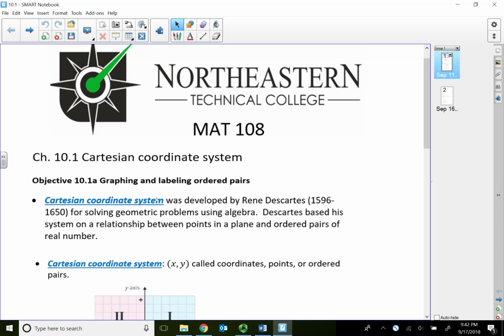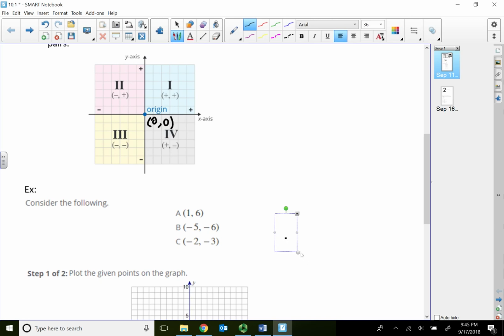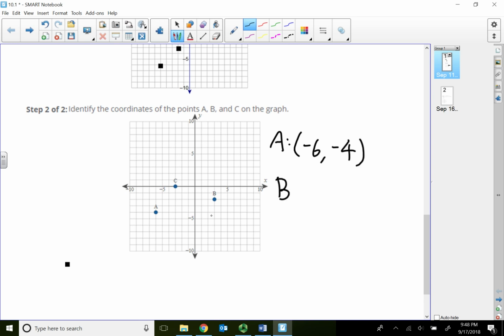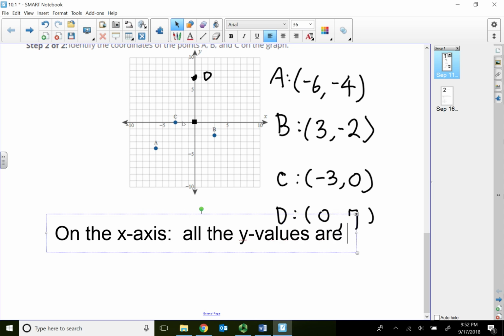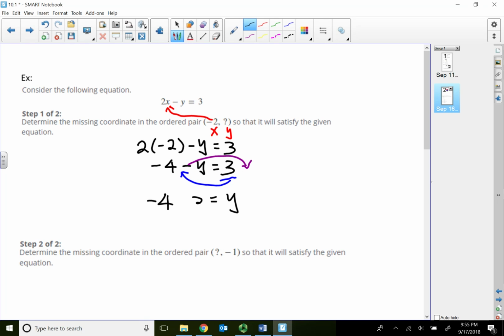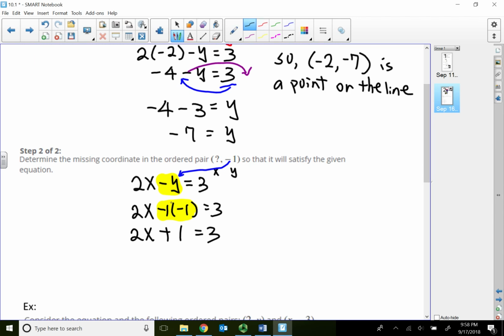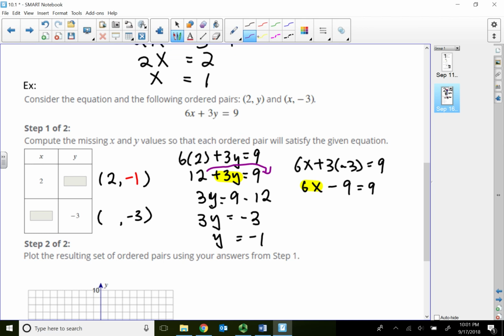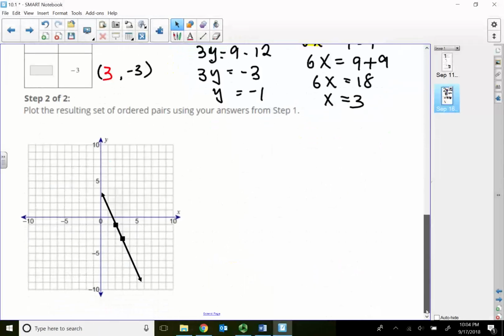108 10.1 Graphing and labeling ordered pairs